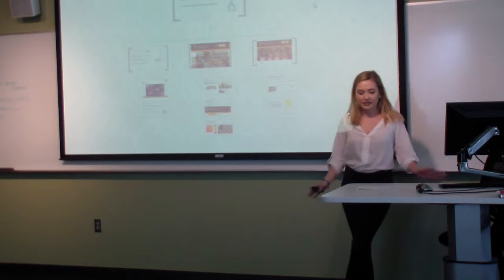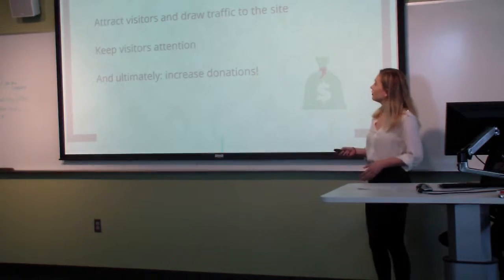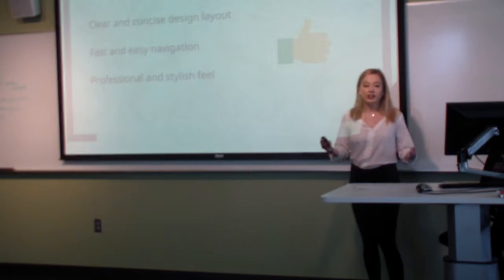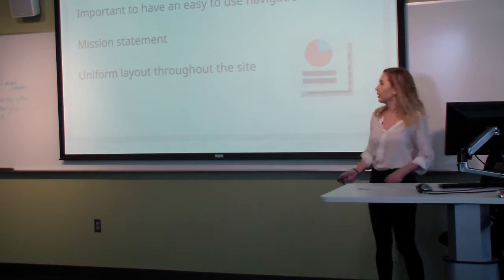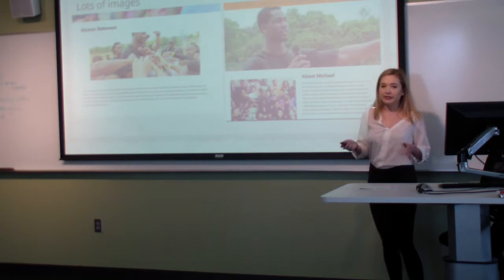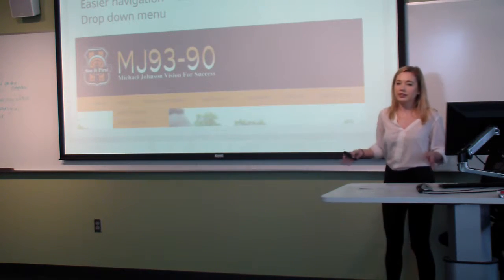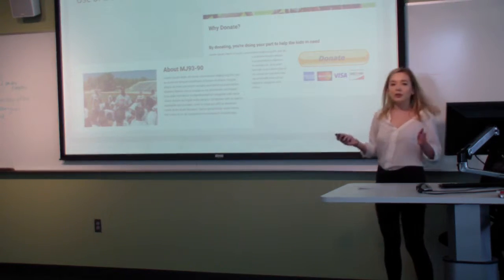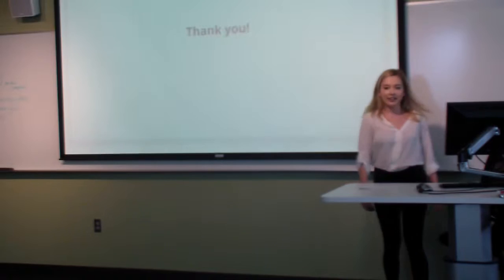Boardroom Pitch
LMC boardroom pitch for MJ93-90 Fund